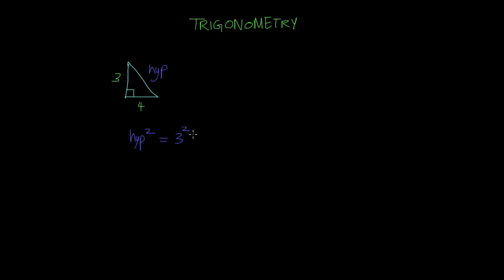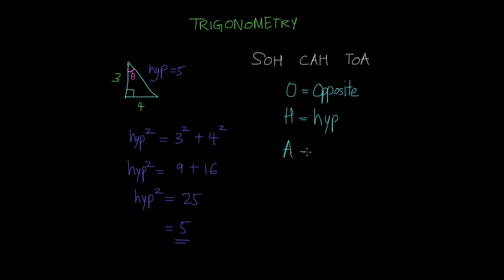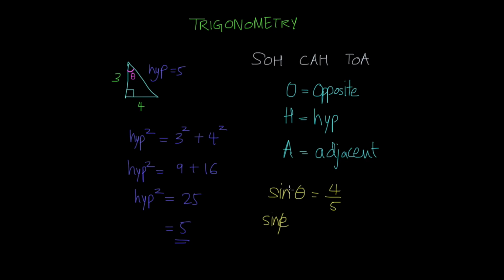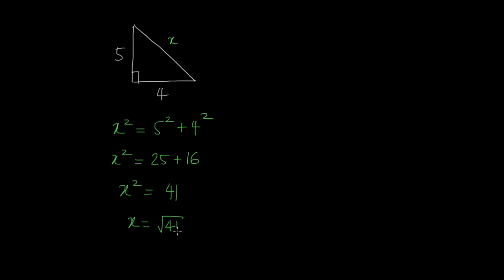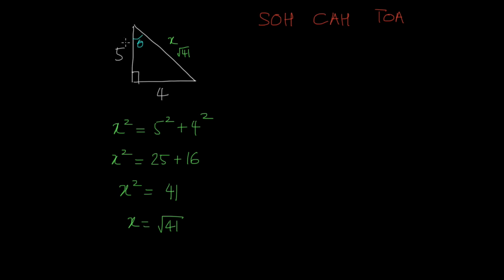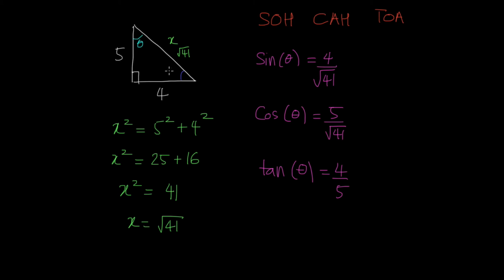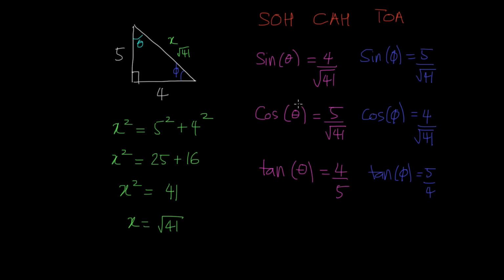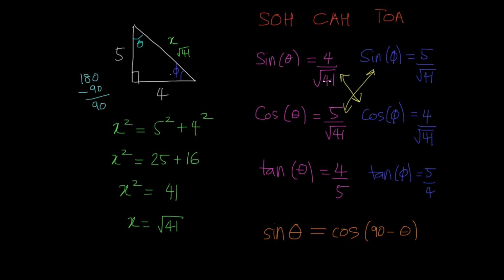Introduction to Trigonometry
This video goes through the basics of trigonometry, including sine, cosine and tangent. Multiple examples help cement this idea.

Furthermore, learn how the sine of an angle and cosine of its complementary angle are the same!